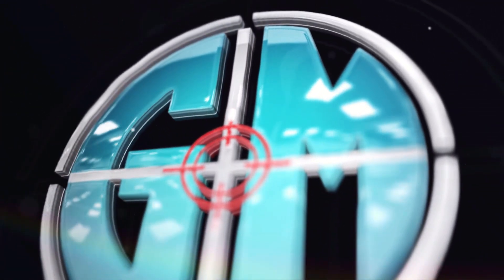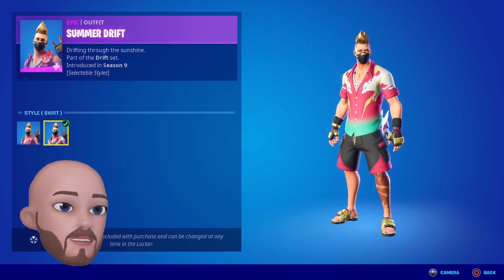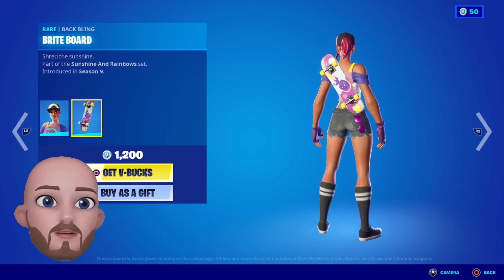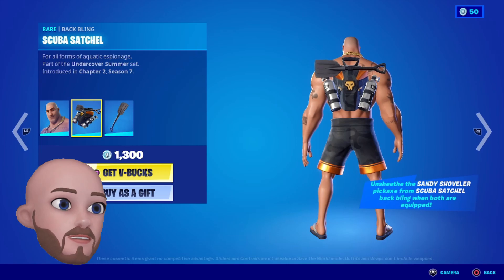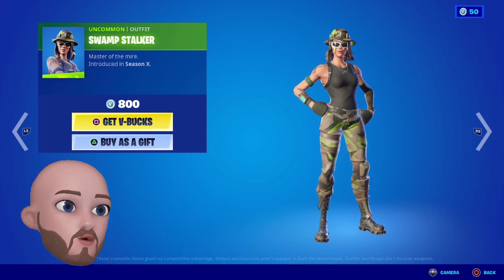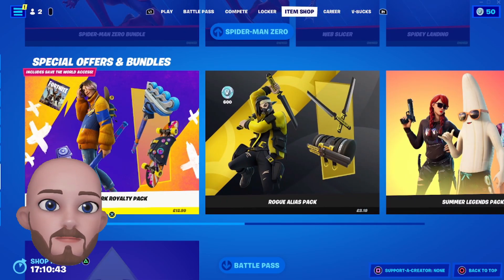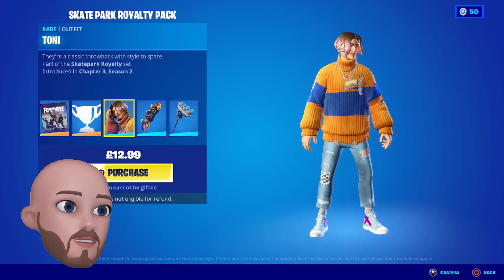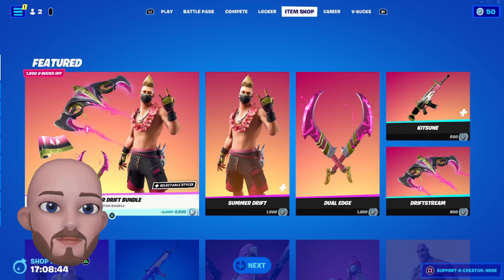Fortnite - ITEM SHOP (Tuesday 21st June 2022)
Item shop review for Tuesday 21st June 2022.
This item shop just got a whole lot brighter, i would say summer has officially come to fortnite today!